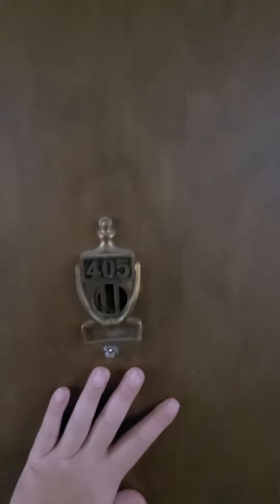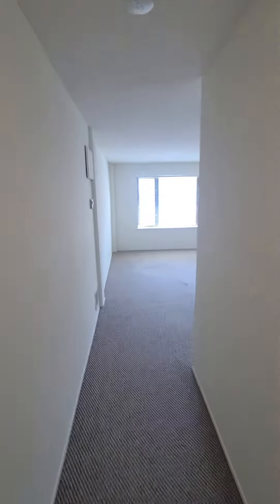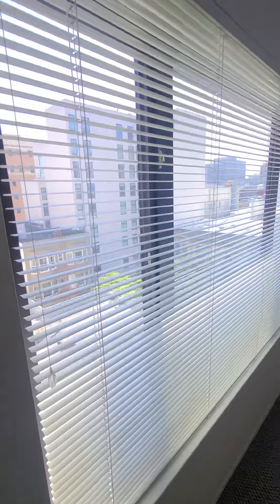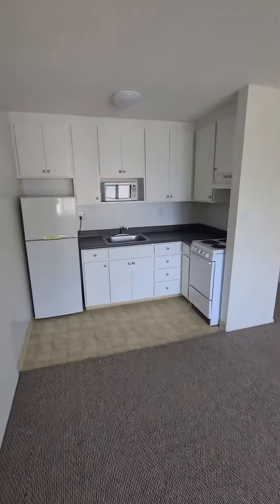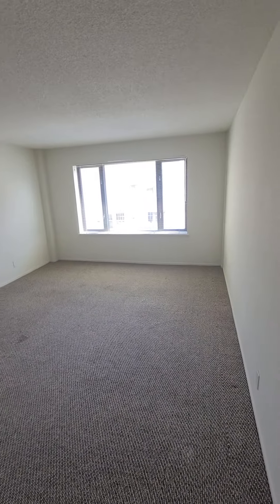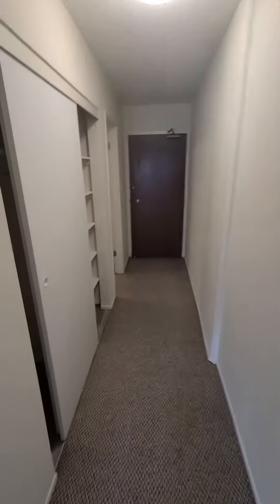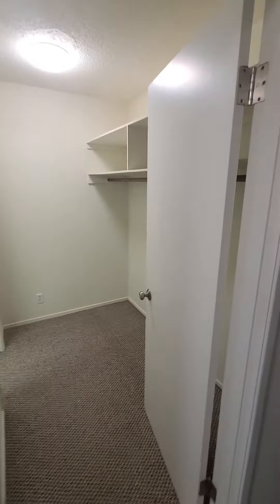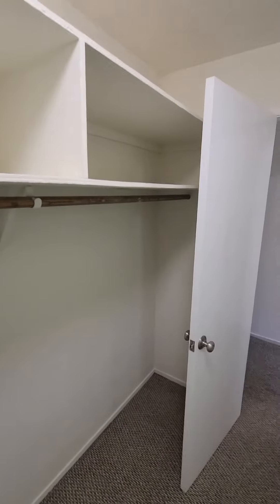1253 Bush St unit 405 studio apartment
1253 Bush St unit 405 Studio apartment for rent now.